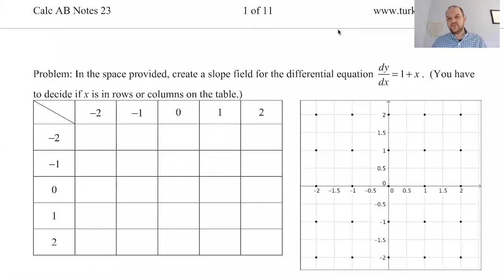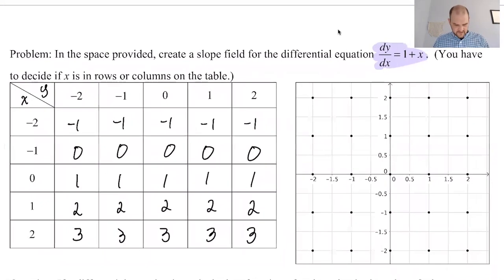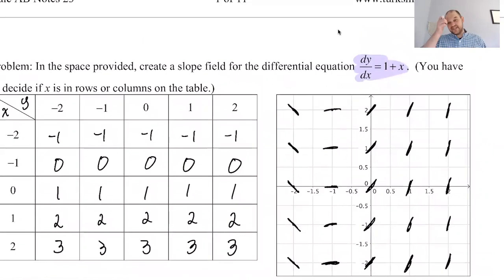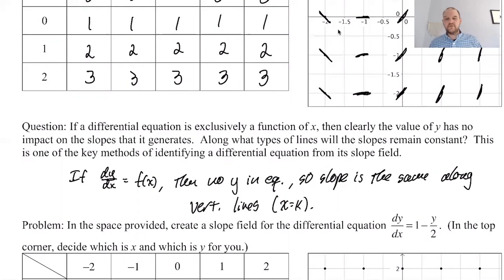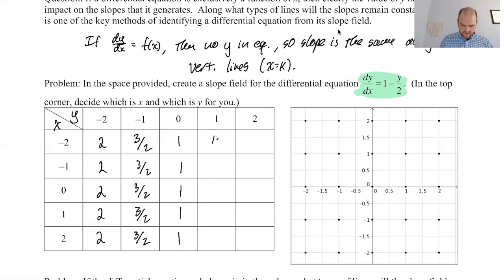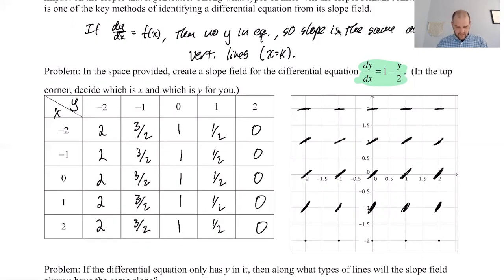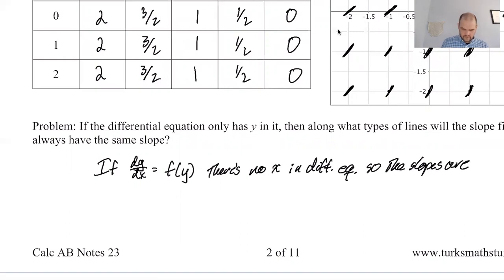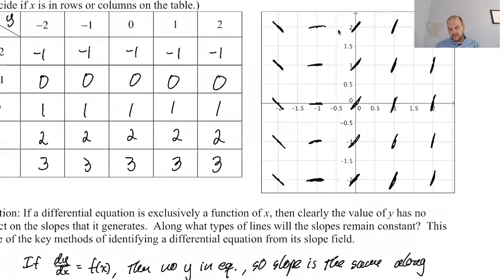Slope Fields pg 2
Topics: Introduction to slope fields; creating a table of values to organize finding the slopes; constant slopes along horizontal lines; constant slopes along vertical lines; dy/dx = f(x); dy/dx = f(y); when dy/dx = 0 in a slope field